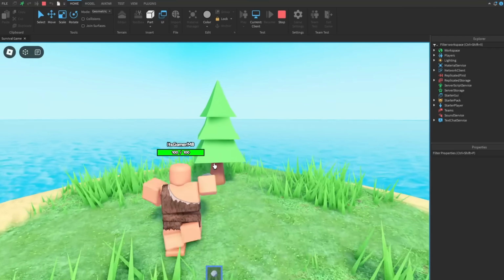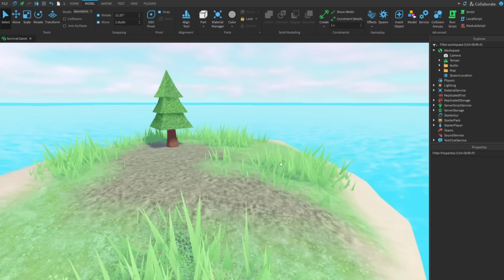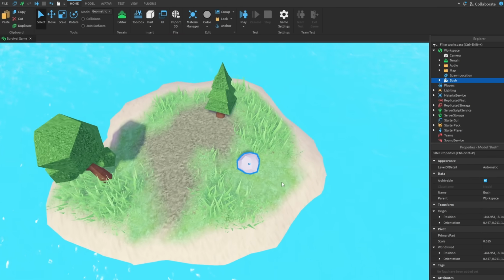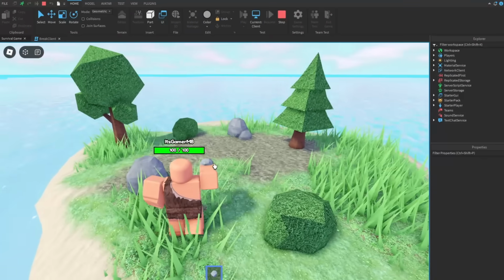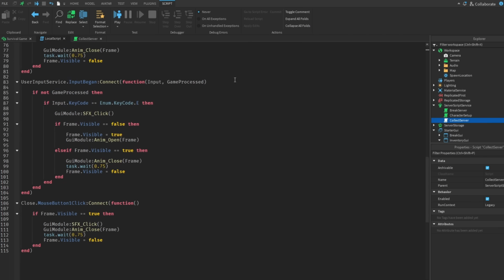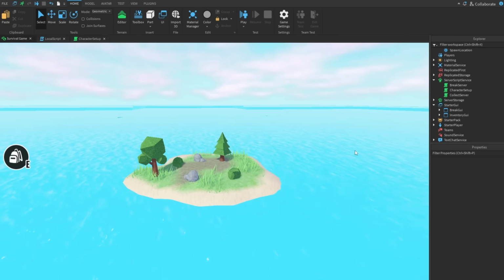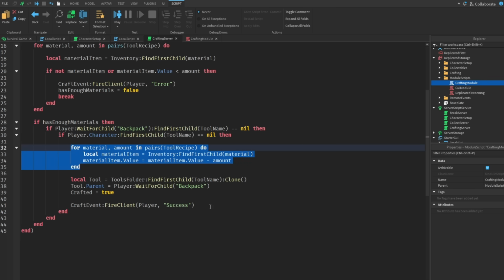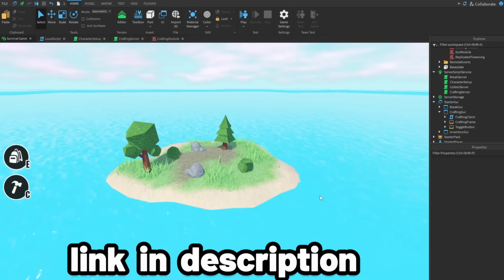Adding CRAFTING to my Roblox SURVIVAL GAME...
🎥 In today's video, I add a whole bunch of stuff to my survival game. Such as new UI, a crafting system and an inventory system!
Let me know if you wanna see a part 3 in the comments down below!

🎵 Music

Song Title: Miitomo Shop